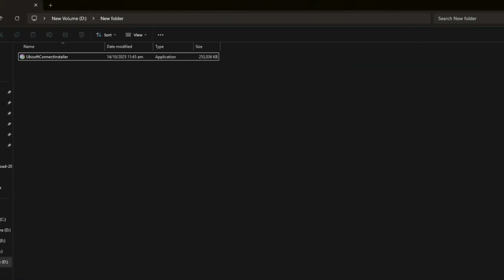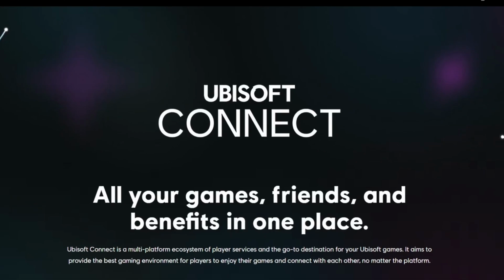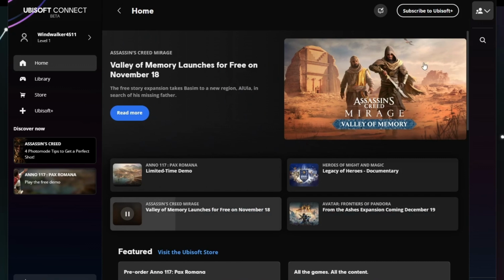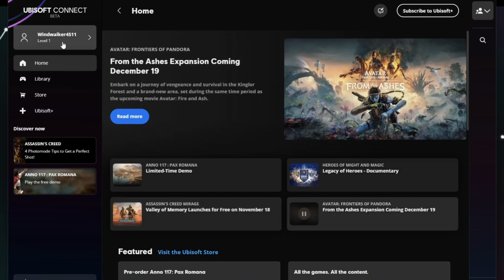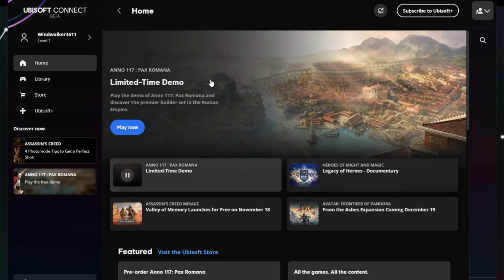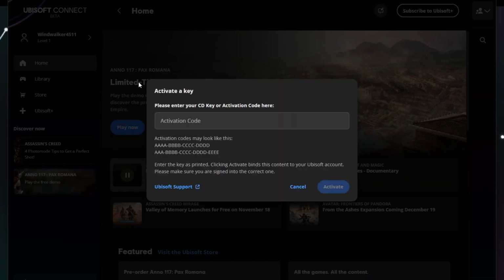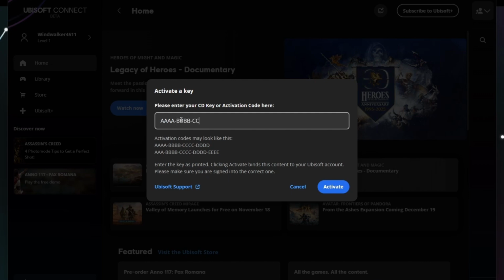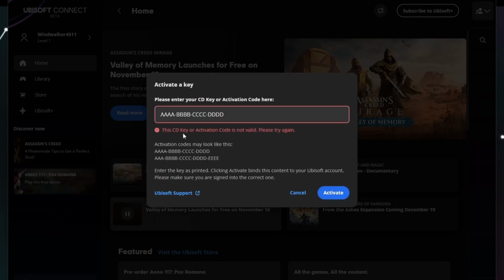How To Activate Ubisoft Key | UBISOFT Key Activation (2025)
In this tutorial, I'll guide you step by step on how to get started with Ubisoft Connect on your PC. Learn how to avoid the Ubisoft download error and access your PC games. Let's explore the Ubisoft app together!